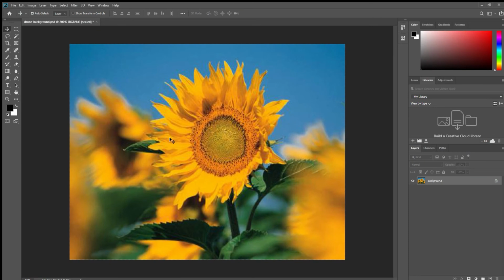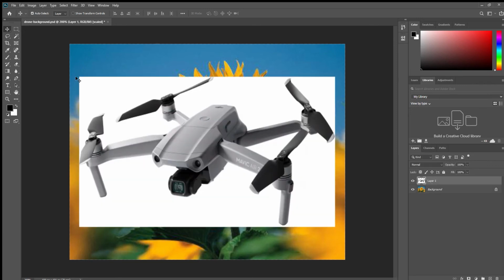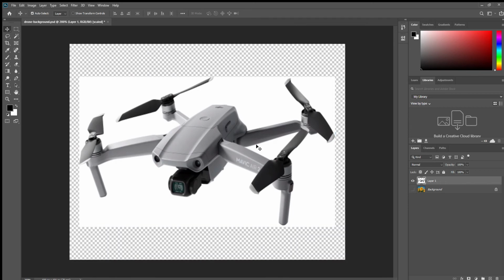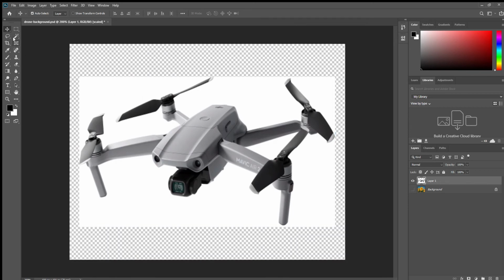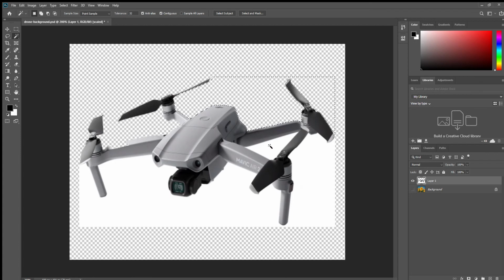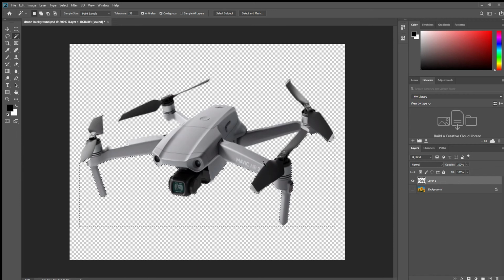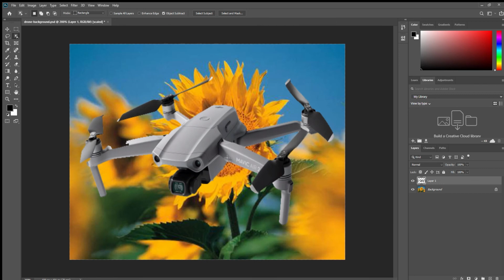How to quickly remove a white background in Photoshop and make it transparent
In under two minutes I'll teach you how to make the background transparent on your image in Photoshop CC.  This can be applied to pictures, logos, or anything else you'd like to display with a transparent background.